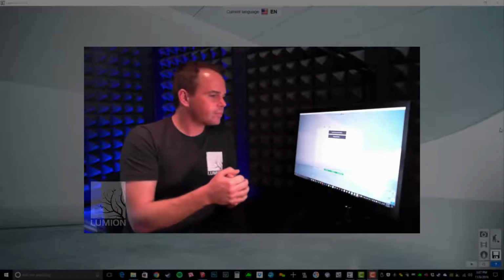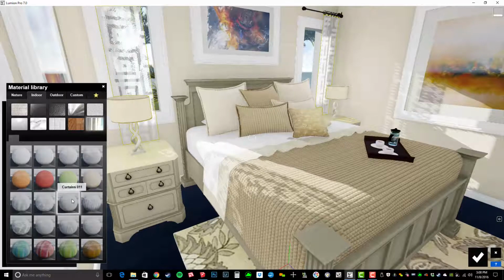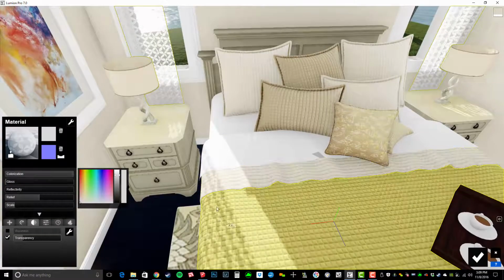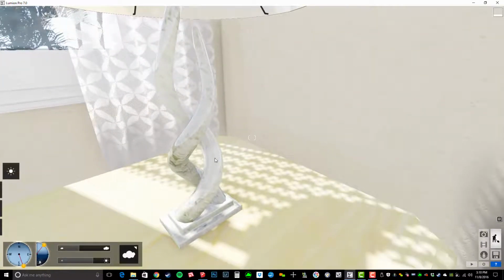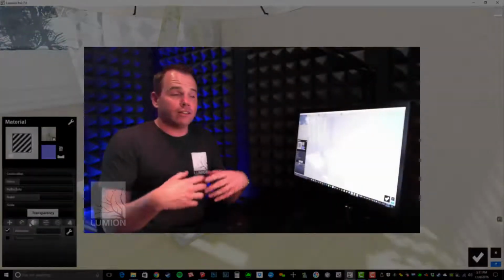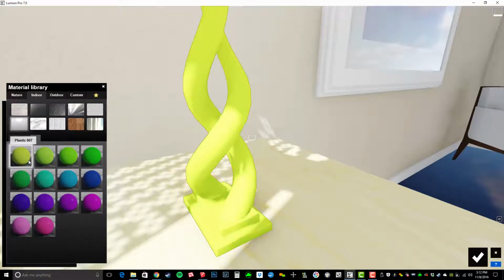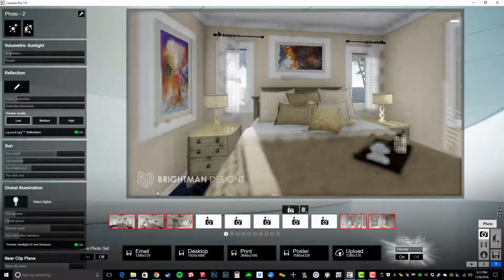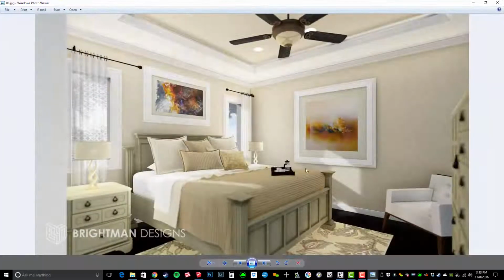What's New in Lumion 7 - Part 5 - Enhanced Transparency